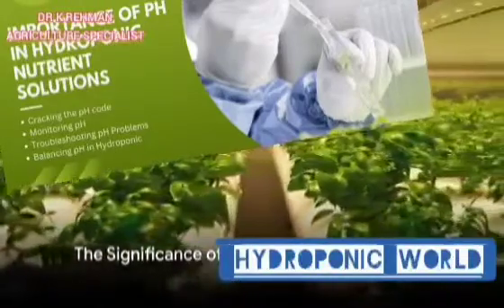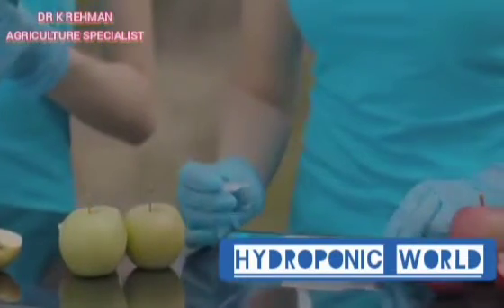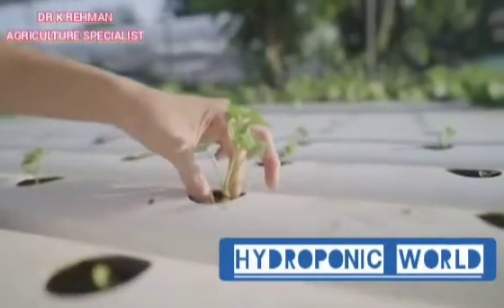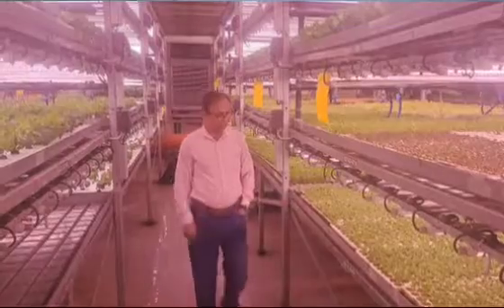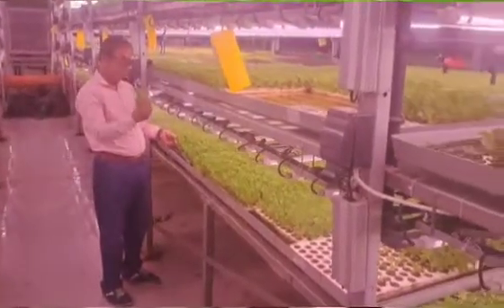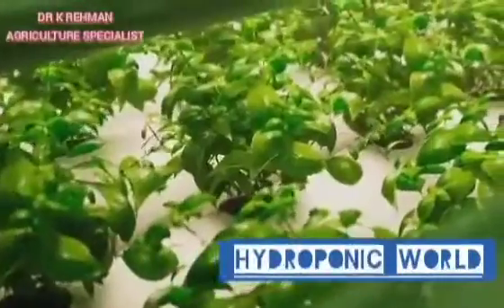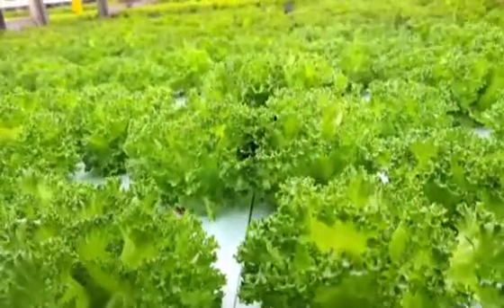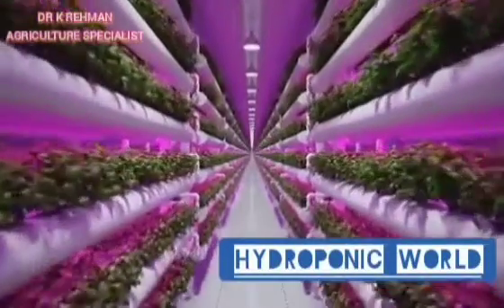Significance of pH in Hydroponic farming, Secret of pH in hydroponics farming system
In hydroponics, maintaining the correct pH range is vital for optimal plant growth and nutrient uptake. Regular pH testing, adjustment, and monitoring allow hydroponic gardeners to create a balanced nutrient solution that supports healthy and thriving plants. By understanding the significance of pH in hydroponics and adopting best practices for pH testing, growers can unlock the full potential of their hydroponic systems and cultivate remarkable harvests. Remember, pH testing is an essential tool for maintaining nutrient balance and ensuring success in your hydroponic gardening endeavors.
Why pH Testing Matters in Hydroponics:

Nutrient Uptake: pH directly influences nutrient availability to plants. Each nutrient has an optimal pH range at which it is most easily absorbed by the plant's root system. By monitoring and adjusting pH levels, hydroponic gardeners can ensure that essential nutrients are readily available for uptake, reducing the risk of nutrient deficiencies.

pH and Nutrient Solubility: Different nutrients have varying solubilities at different pH levels. Some nutrients become less soluble in high or low pH environments, leading to poor nutrient absorption by plants. By maintaining the proper pH range, hydroponic gardeners can ensure optimal nutrient solubility, maximizing nutrient availability to the plants.

pH and Microbial Activity: pH also affects the activity of beneficial microorganisms in the hydroponic system. Certain microorganisms responsible for nutrient cycling and root health thrive within specific pH ranges. By maintaining the ideal pH, growers can foster a beneficial microbial environment that supports plant growth and helps prevent disease.

Testing and Adjusting pH in Hydroponics:

Regular pH Testing: Hydroponic growers should perform regular pH tests to monitor the acidity or alkalinity of their nutrient solutions. pH test kits or digital pH meters are commonly used for accurate measurements. It is advisable to test the pH at least once a week or more frequently if needed.

Ideal pH Range: The ideal pH range for hydroponic systems typically falls between 5.5 and 6.5, although specific crops may have slightly different requirements. This slightly acidic to neutral range ensures optimal nutrient availability and absorption.

pH Adjustment: If the pH falls outside the desired range, adjustments can be made using pH up (alkaline) or pH down (acidic) solutions. These pH adjusters help bring the nutrient solution back to the appropriate pH level. Adjustments should be made gradually, allowing time for the solution to stabilize before retesting.

Monitoring and Record Keeping: Keeping track of pH measurements and adjustments is essential for identifying patterns or issues over time. Maintain a record of pH levels, adjustments made, and corresponding plant responses to fine-tune the growing conditions
Outline:
001 significance of pH in Hydroponic farming
002  Impact of pH imbalance in Hydroponic system
003  Managing pH level in Hydroponic systems